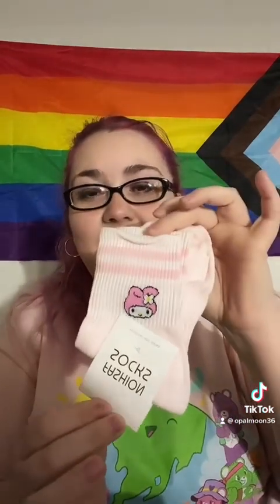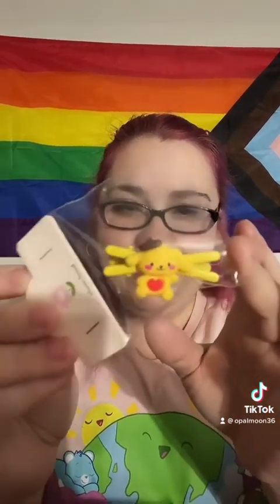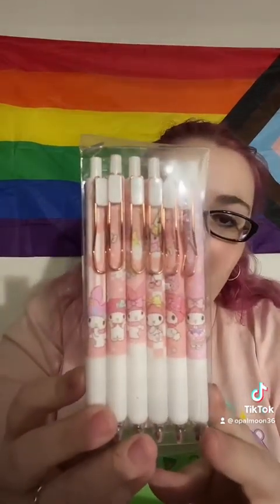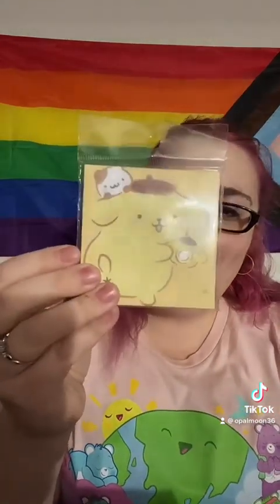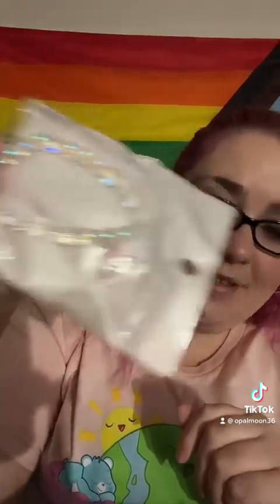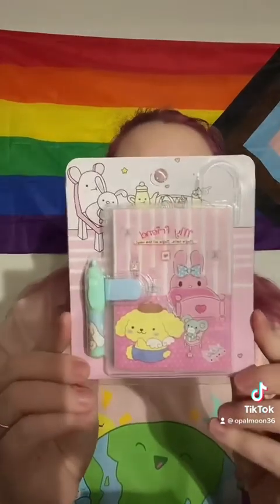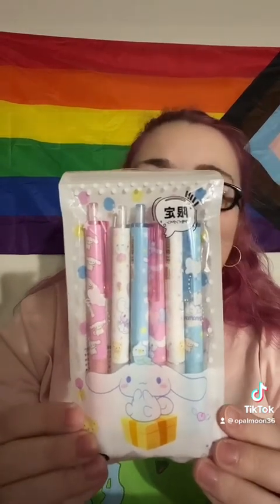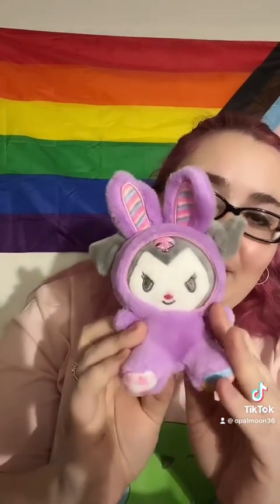Sanrio unboxing different company